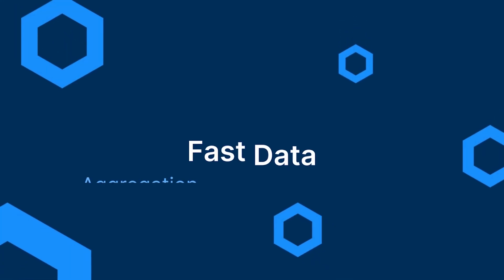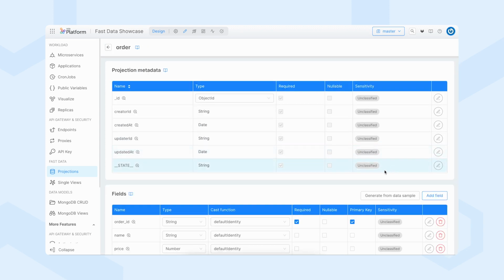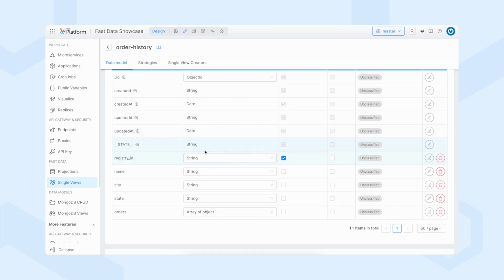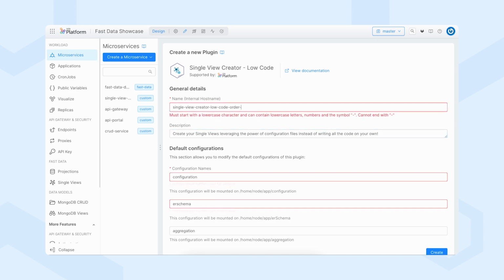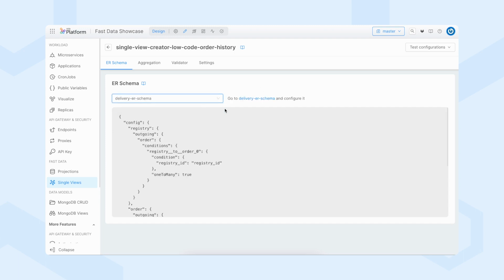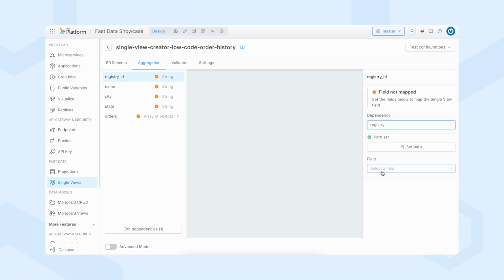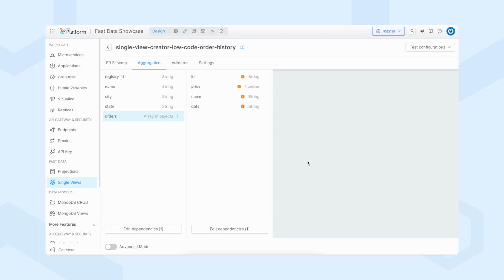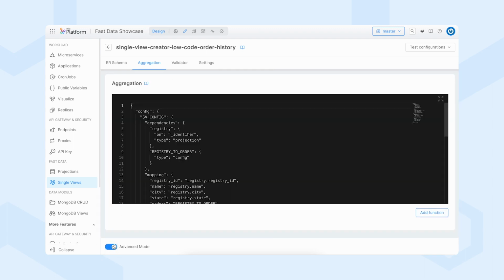Mia-Platform Fast Data - Aggregation Configuration No Code | Mia-Platform v12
Mia-Platform Backoffice is now called Microfrontend Composer. Seamlessly compose complex internal apps using both ready‑to-use and custom libraries and templates.